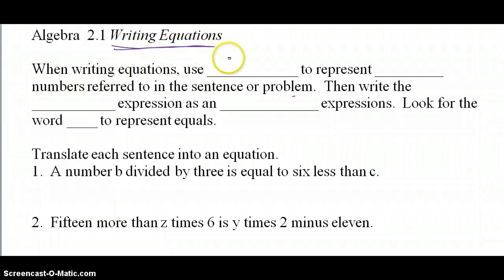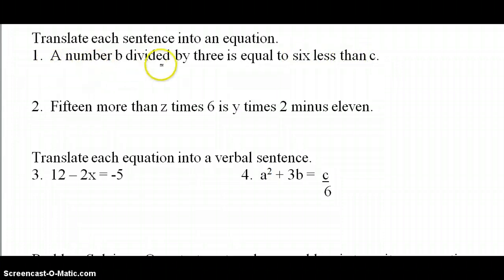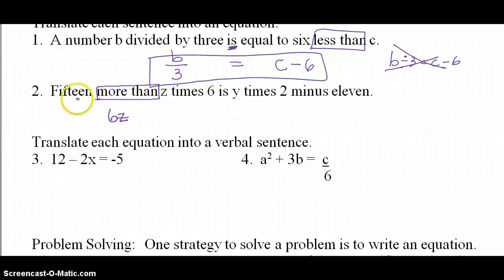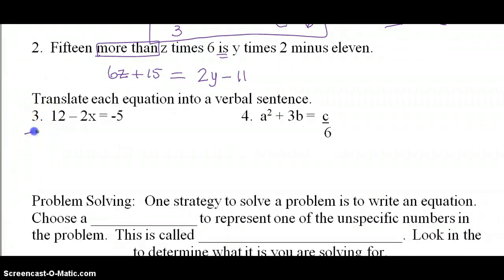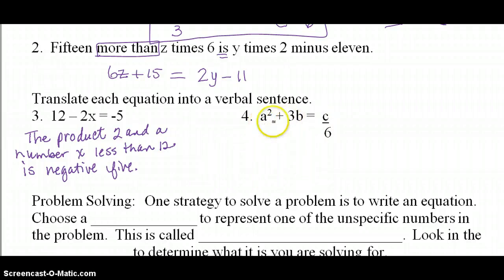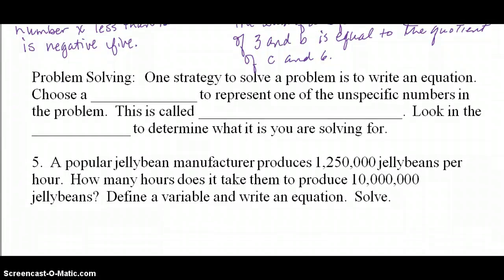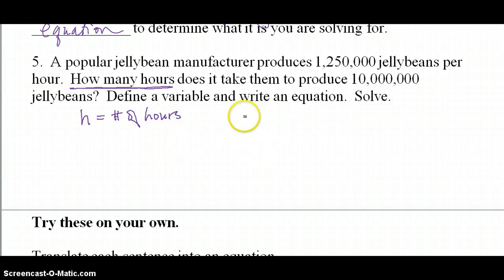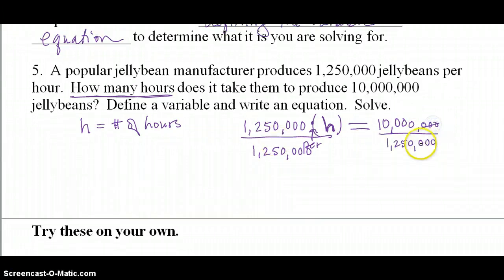Algebra 2.1 Writing Equations